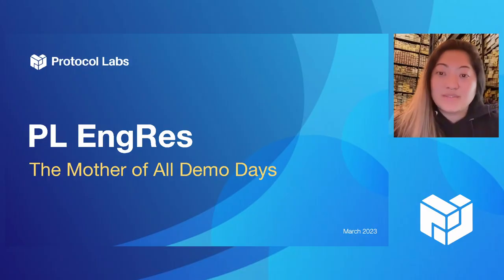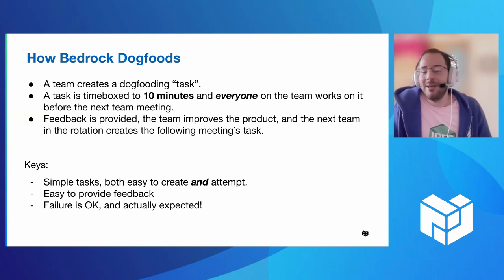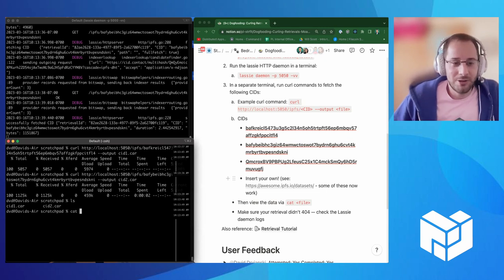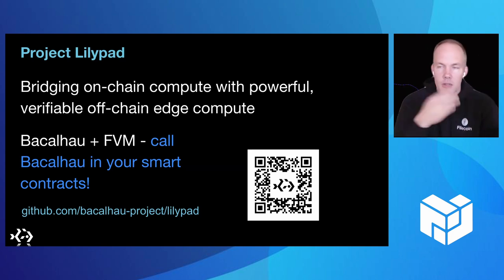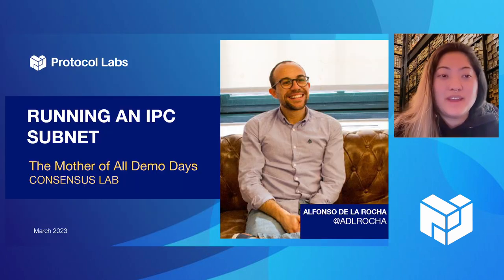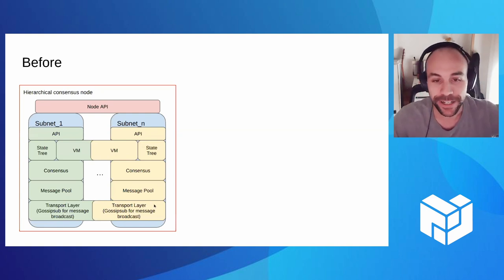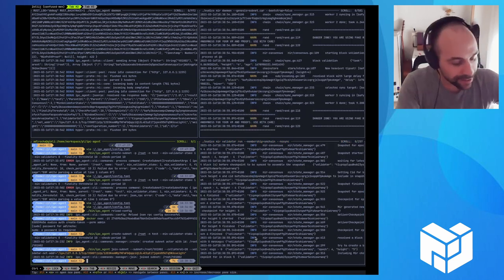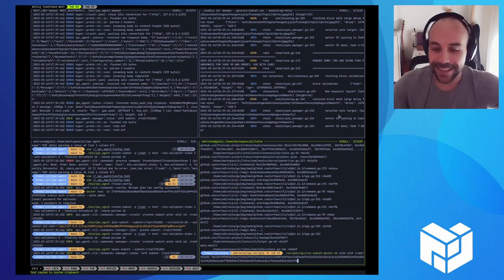PL EngRes Mother of All Demo Days - March 2023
The PL Engineering and Research (EngRes) Mother of All Demo Days occurs once every month. The Starfleet teams get together to share their progress and projects.

Demo sessions can be done in the format of a live demo, showcase of anything shipped and any other kind of achievement that feels worth sharing with the group. Cross pollination opportunities were made so folks get to learn about what others are doing and ask questions on how they did it. A way to keep project pace. Demo Days can be used as goalpost for delivering all the sprints results on time

**Agenda**

00:25 - Bedrock - Dogfood Treats - Learn about dogfooding with a group exercise
(Presenter: David Dryjanski)

11:09 - Compute Over Data (Lilypad & Bacalhau) Waterlily - Bridging On Chain Payments and Off Chain Compute: Ethical Art, Generative AI, & Style Transfer (Presenter: Wes Floyd)

19:25 - ConsensusLab - Running an IPC Subnet
(Presenter: Alfonso de la Rocha)